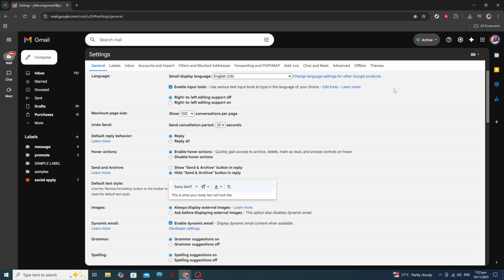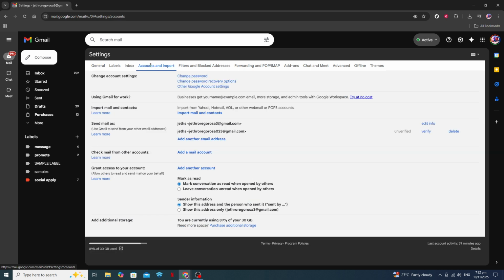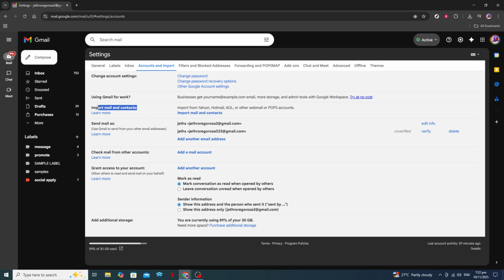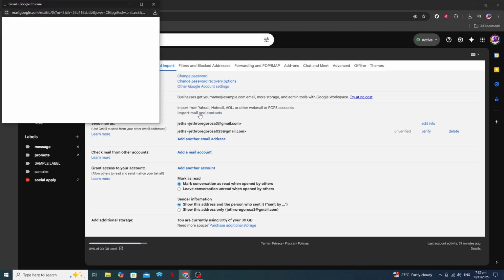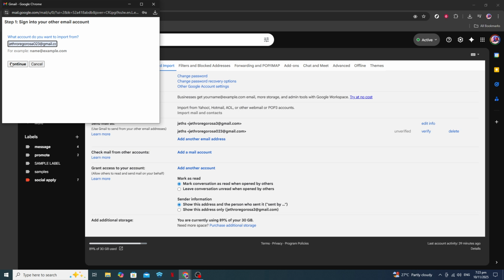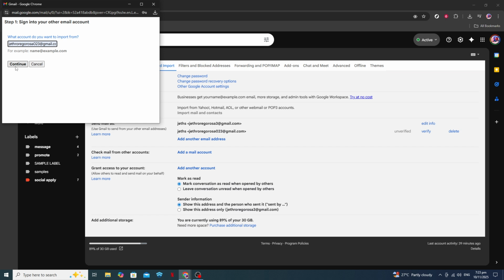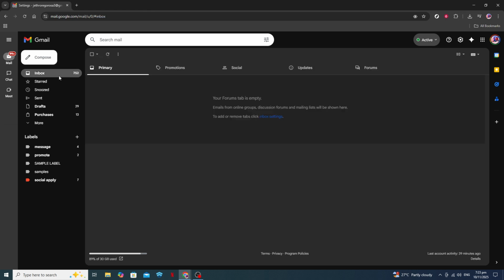How To Transfer Old Emails To Gmail [2025 Guide]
In today's video we cover: transfer old emails, Gmail setup, email migration, move emails to Gmail, import emails to Gmail, old email transfer, Gmail tutorial, email management tips, how to use Gmail, email organization, transferring emails, Gmail features, email setup guide, migrate to Gmail, old emails to Gmail, email transfer guide, changing email providers, access old emails, Gmail help

-Google Drive
-Google Meets
-Google Sheets
-Google Chrome
-Google Forms
-Google Gmail